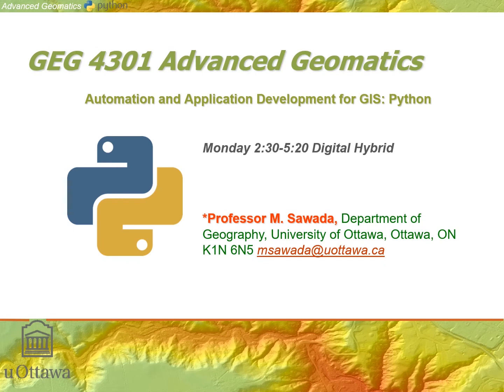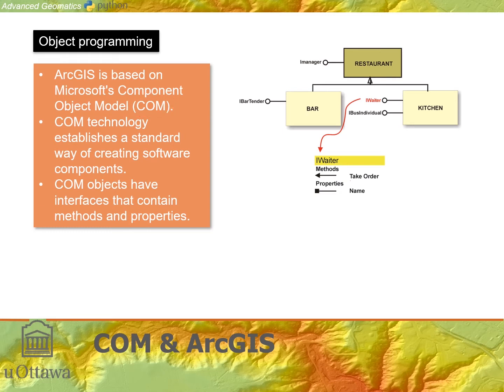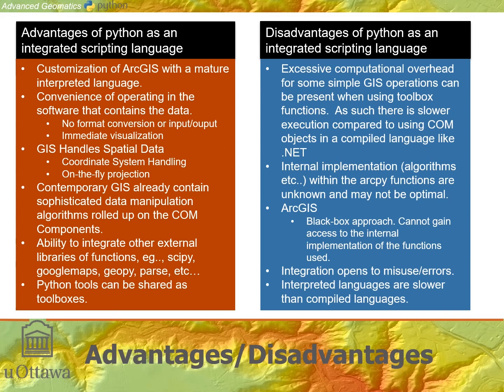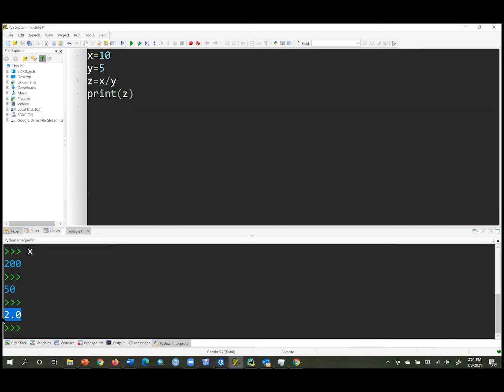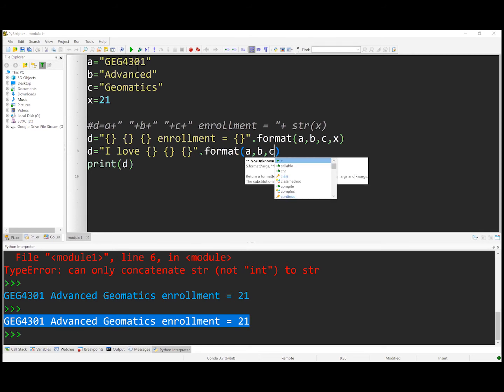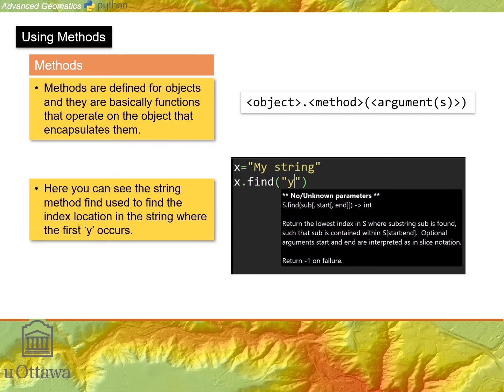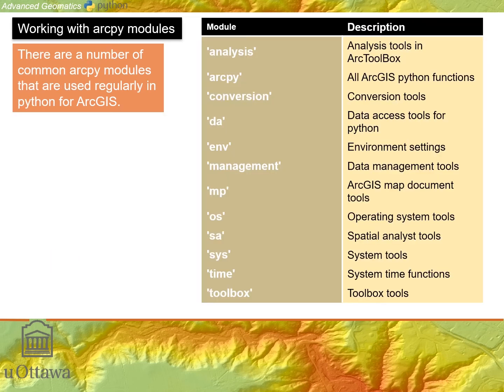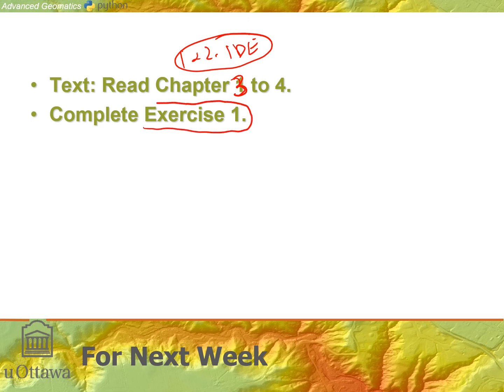L1 GEG4301 Advanced Geomatics - Introduction